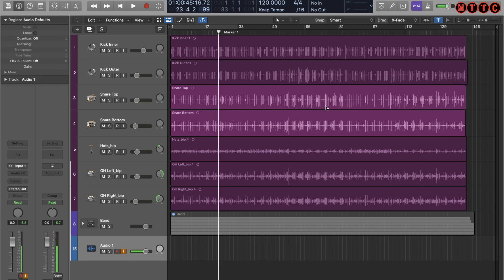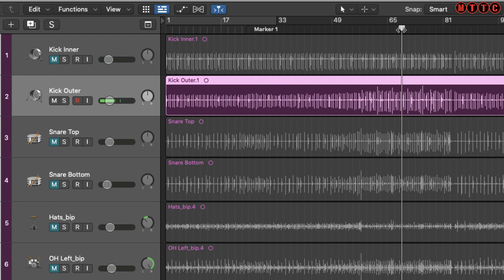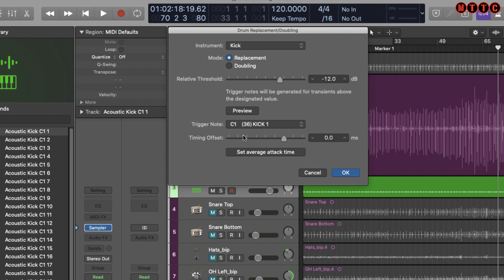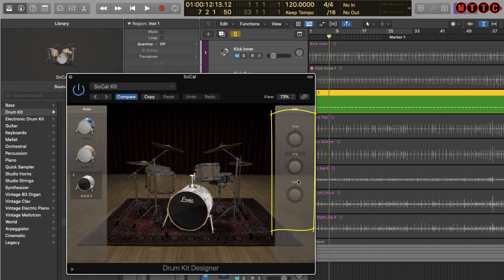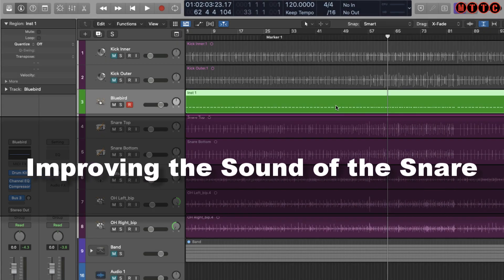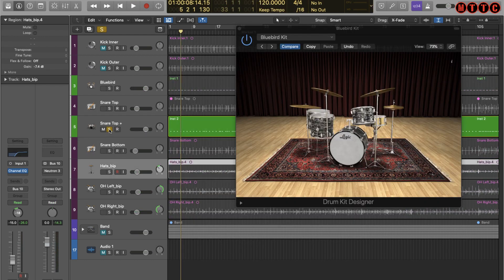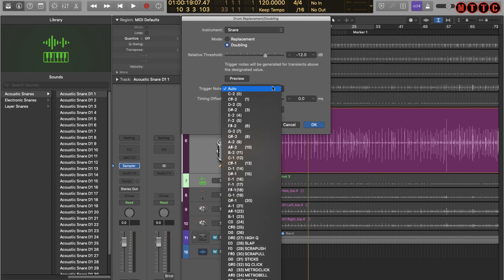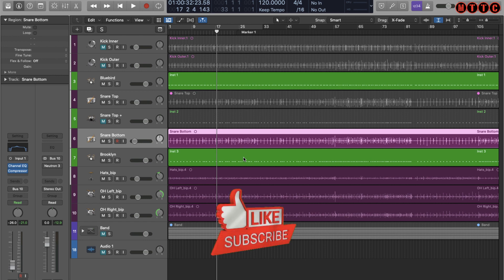Convert Live Drums to MIDI in Logic Pro X 🥁🥁🥁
In this video, we'll be exploring how to convert live drums to MIDI in Logic Pro X. Converting live drums to MIDI allows you to work with the audio as if it were MIDI data, giving you complete control over the timing and velocity of each drum hit. This technique is particularly useful if you want to correct timing errors or add your own virtual drum sounds to a live drum recording.

We'll start by discussing the benefits of converting live drums to MIDI and the types of drum recordings that work best for this technique. Next, we'll walk you through the step-by-step process of converting your live drum recording to MIDI using Logic Pro X's Drum Replacement and Flex Time features.

We'll also cover tips and tricks for optimizing your MIDI data, including how to adjust velocity and timing to make your drums sound more realistic. By the end of this video, you'll have all the knowledge you need to convert live drums to MIDI in Logic Pro X and take your drum production to the next level.